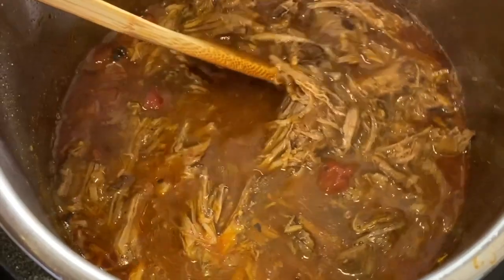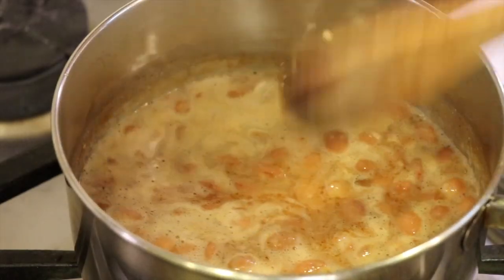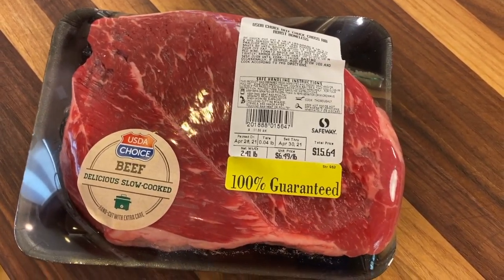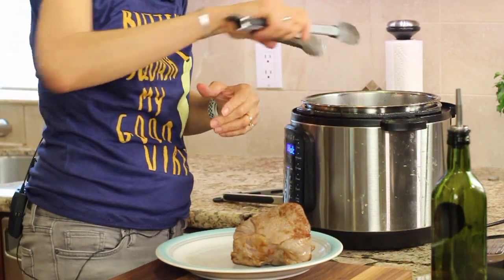The BEST Shredded Beef Tostadas | Try My Refried Bean Hack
Yes this shredded beef tostada will take an hour in the instant pot but you will be rewarded with some very delicious Mexican food. I will also show you my incredible hack to make refried beans in 15 - 20 minutes that taste amazing.

Kitchen Tools I Like:
▶︎ Tortilla Warmer

▶︎ Wooden Spoons

▶︎ Taco Holders

Shredded Beef Tostadas
Ingredients:
2-3 lbs. Chuck roast
1 ½ cups beef broth
1 ½ cups orange juice
1 lime juiced
5-6 cloves of garlic, minced
½ large onion, super fine dice
1 jalapeno, super fine dice
1 tsp ground cumin
½ tsp. Smoked paprika
1 Tbsp. chile powder
1 tsp. Ancho chile powder
½ tsp. Ground coriander
1 tsp. Salt
1 can (14 oz) organic fire roasted tomatoes
½ - 1 Tbsp. chipotle peppers in adobo sauce
Corn tortillas
Avocado oil
Pepper
Chopped romaine lettuce
Shredded medium cheddar cheese
Cherry tomatoes, cut in half
Avocado cut into chunks or slices

Vinegar and Oil dressing:
⅓ cup avocado oil
⅓ cup apple cider vinegar
½ tsp. Garlic powder
Pinch of salt
5 or 6 cracks of pepper

Directions:
Take your roast and cut it in half if it is large. Salt and pepper both sides. Turn the instant pot to saute and add about a tablespoon of avocado oil. Then add the beef and sear for about 1 minute to 2 minutes.

Once all sides are seared, place the beef on a plate. Add more avocado oil if needed to the instant pot and add the onions and jalapeno to the pot. Stir with a wooden spoon and saute for 4 to 5 minutes. Turn off the instant pot and add the garlic. Stir for 1 minutes.

Turn the instant pot back on to saute and add the orange juice, beef broth and scrape the bottom of the pan until they come up. Combine the spices: ground cumin, smoked paprika,
Chile powder, coriander and salt in a bowl and spread about 1 tsp on top of the beef like a rub.
Pour the remaining spices into the sauce along with the fire roasted tomatoes, the lime juice and the chipotle in adobo sauce to the instant pot.  Lay the beef in the sauce with the spices on top. Turn the instant pot to pressure cook for 1 hour.

Take a small frying pan and place about an inch or so of avocado oil in the pan. Heat the oil over medium high heat. If you test the oil it should be about 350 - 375 degrees F. Once hot, lay a corn tortilla in the oil. It should bubble up right away. Continue to turn the tortilla over in the oil using tongs until it almost stops bubbling. Then place on a paper towel covered plate to drain.

To make the dressing, place all the ingredients for the dressing in a blender and blend until creamy.

When the instant pot is done, release the pressure and place the beef on a cutting board to shred with two forks. Once the beef is shredded, place it back in the instant pot to reheat.

BEAN HACK:
Place the pinto beans into a saucepan and add 1 cup of the sauce from the instant pot. Place the beans over medium high heat and bring them to a boil. Then lower the temperature to a simmer for 15 to 20 minutes.

Turn off the heat and then mash the beans. Use water or more sauce to thin beans if needed.

TO ASSEMBLE:
Take a crispy tortilla shell and place a spoonful of beans topped by a layer of shredded beef. Add a handful of chopped romaine lettuce, a few slices of tomato and then a drizzle of the dressing. Finish off with a sprinkle of grated cheddar cheese.

Rockin Robin
P.S. Please help me spread the word about my channel.